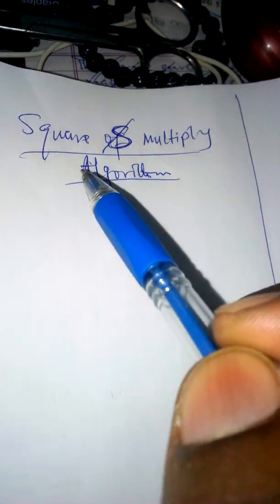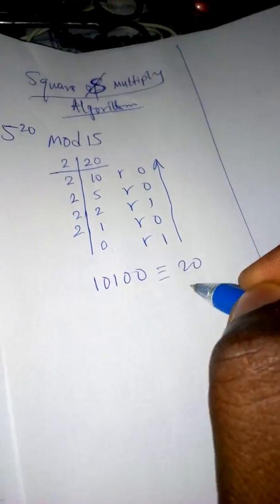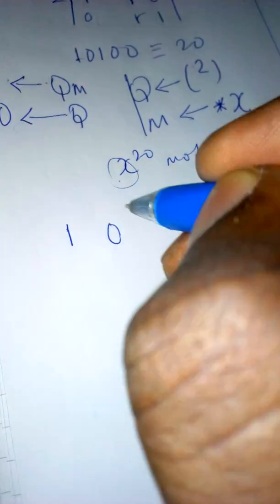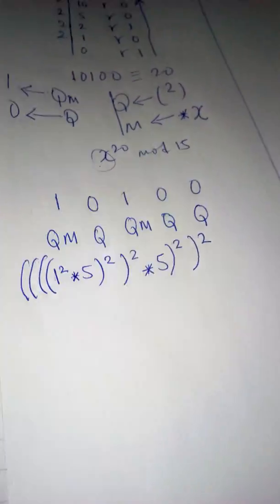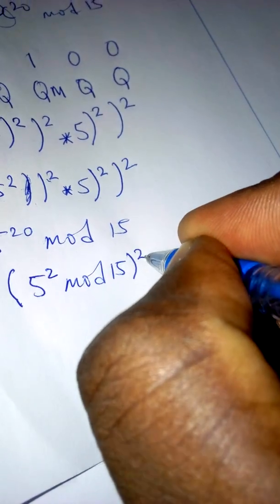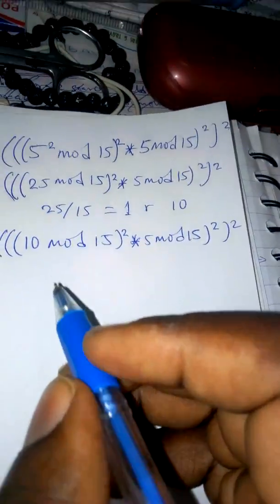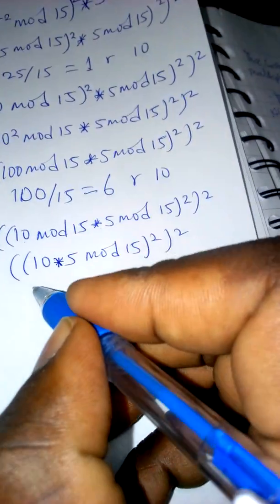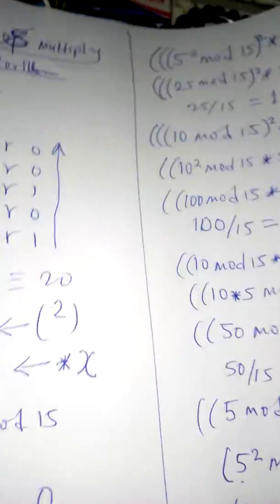Square and Multiply Algorithm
Modulo Arithmetic with some examples